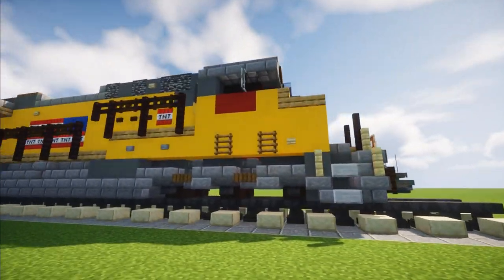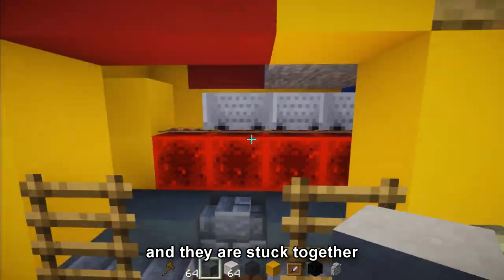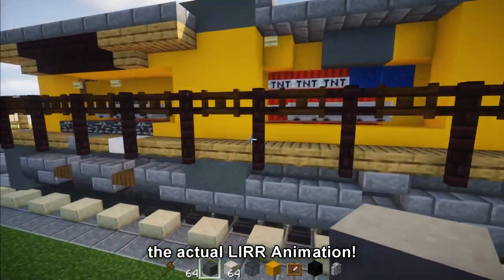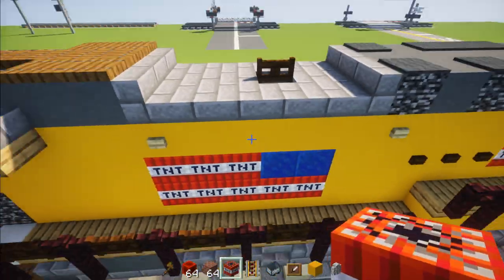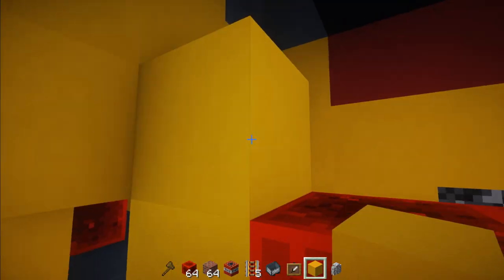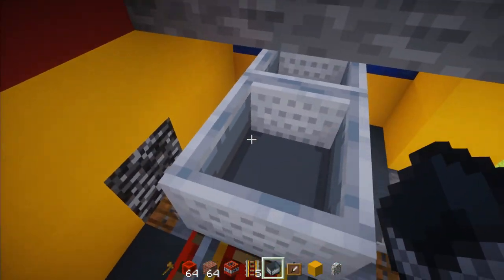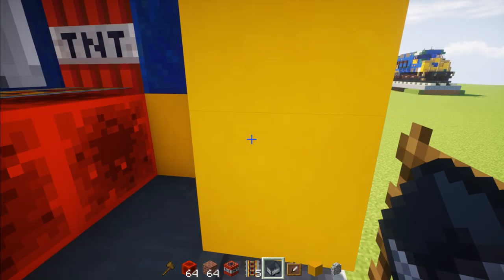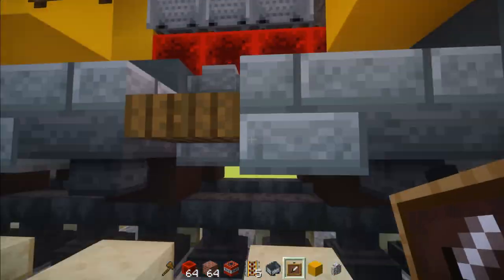Minecraft Diesel Engine Train Sound Effect Tutorial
How to add a diesel engine sound effect to your Minecraft trains using minecarts. Design by Meeper5